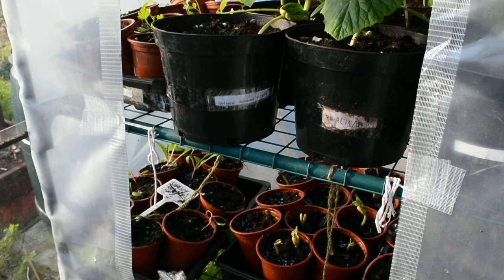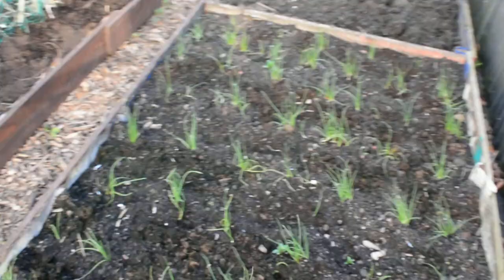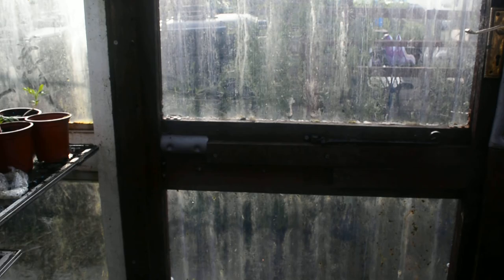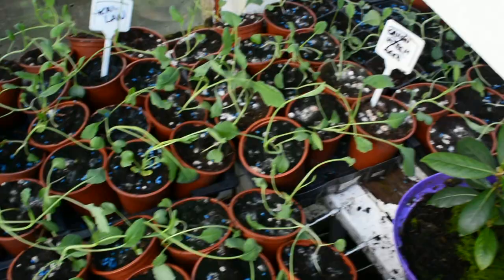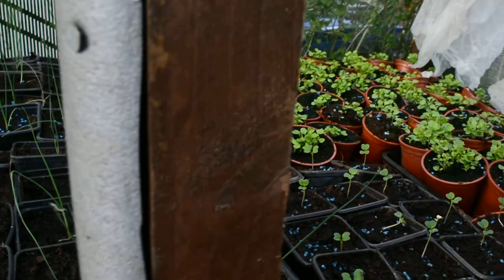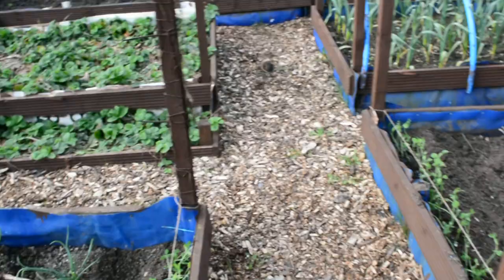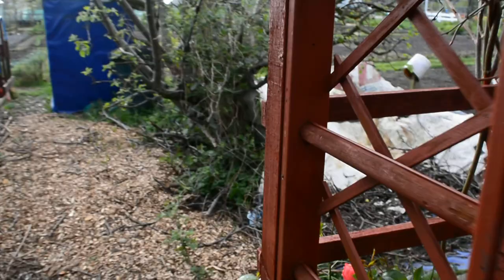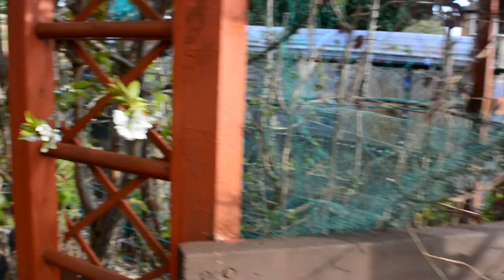Allotment Gardening 2014 - Potting,Painting and packed greenhouses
As always any attempt at filming has to compete with the wind. Apologies in advance.The film is the best of a few goes. I might point out I was saying how the garlic had picked up with the tonic I gave last time when you get to the appropriate section. The weather is pretty reasonable..no late winter.. so its sowing, potting, planting and replacing the greenhouse gaps with yet more seedlings. I' ve been very methodical with my time allowance this year but I think I'm keeping on top of things.